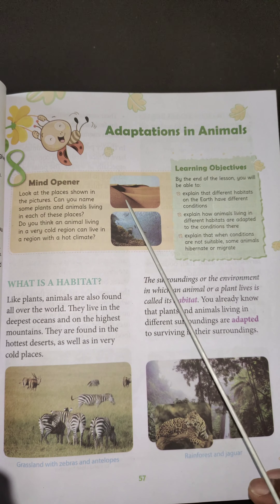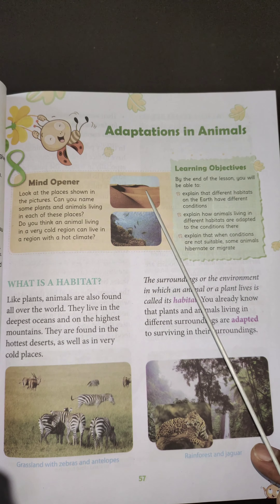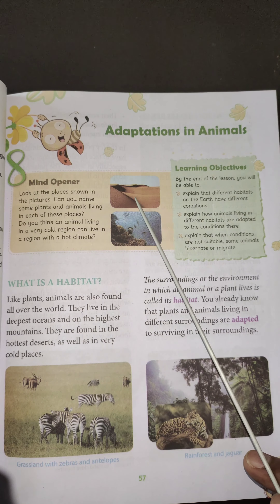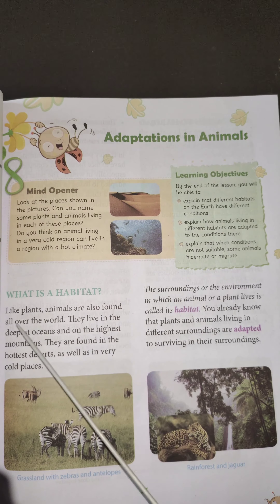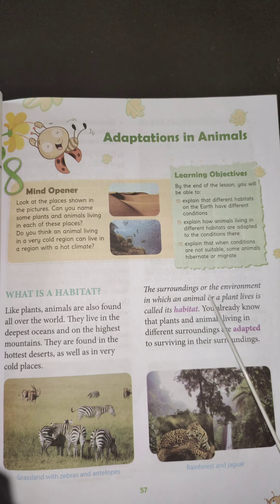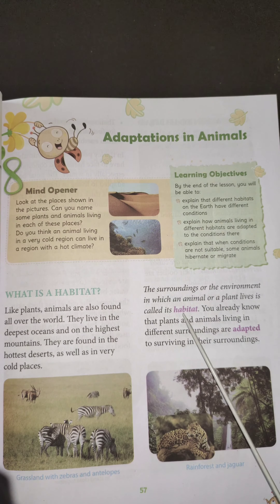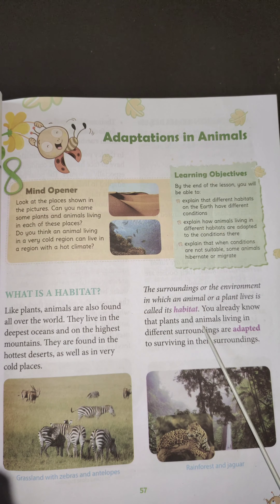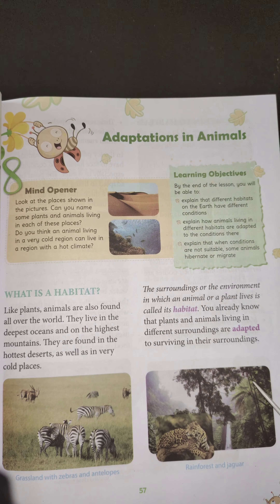4th std .Chapter -8 Adaptations in animals part -1.